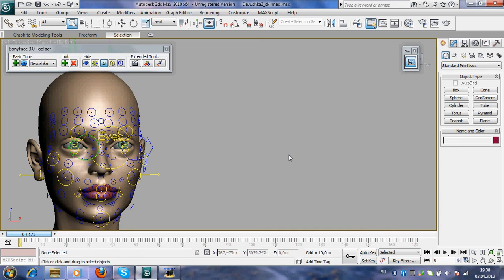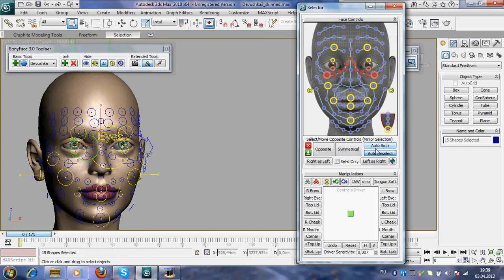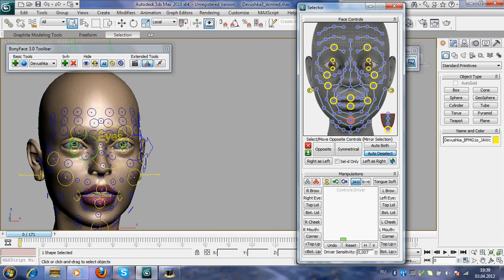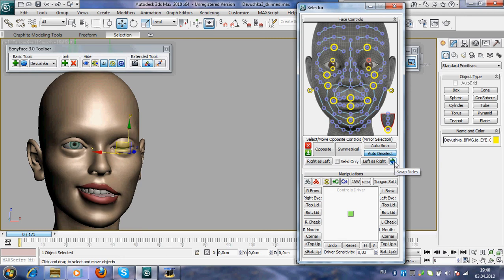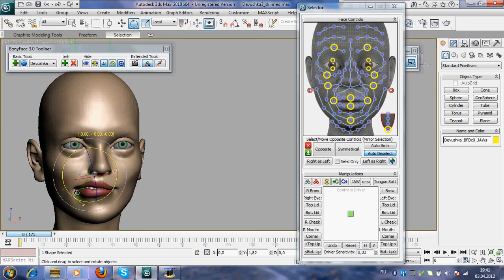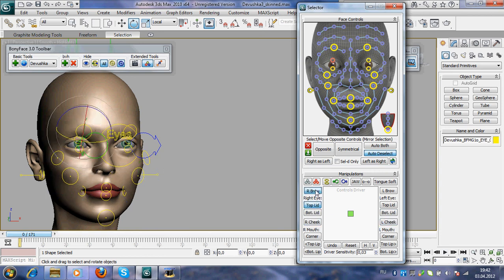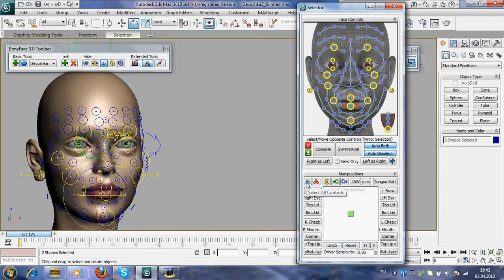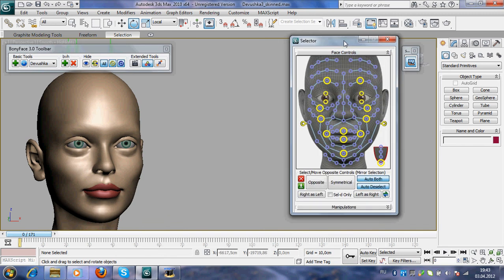BonyFace 3.0 Extended Tools: Selector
BonyFace - facial animation system for 3ds max